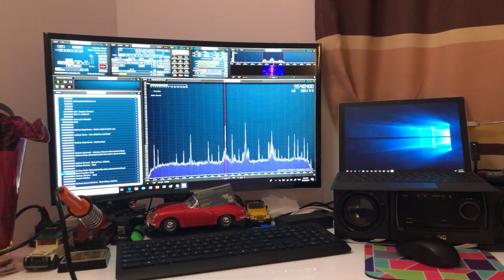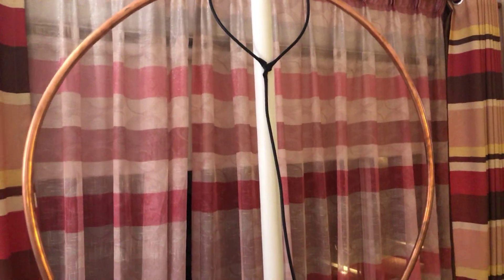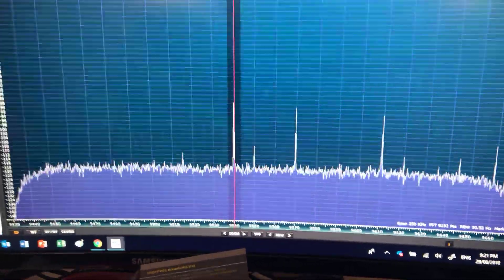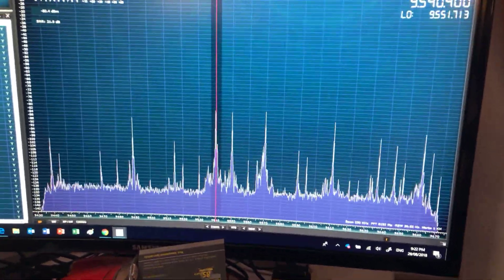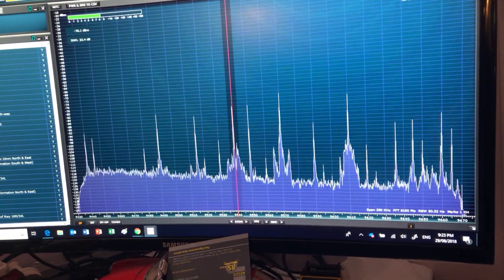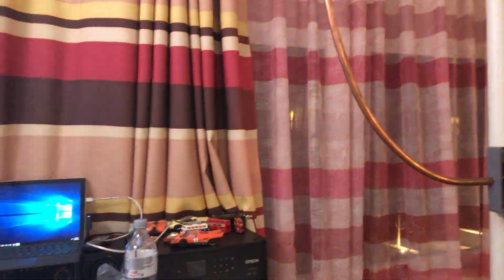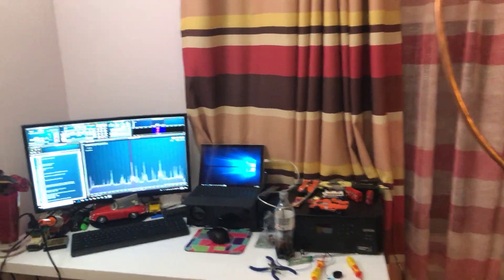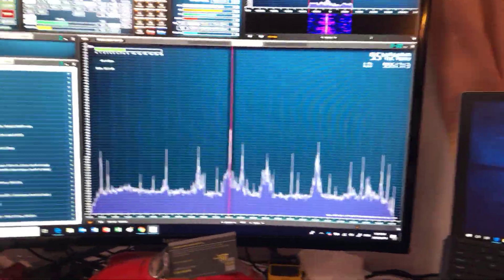SDR RSP2pro with copper loop indoor antenna for HF and Shortwave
I was tired of the noise levels using verticals in my bedroom so I made a loop antenna out of 19mm copper pipe.  The reception on shortwave is just stunning indoors !   Good luck in making your own.  I still will be tuning the pickup coil as it’s only using a loop with cheap 75ohm coax.